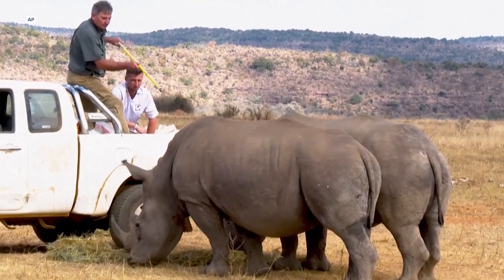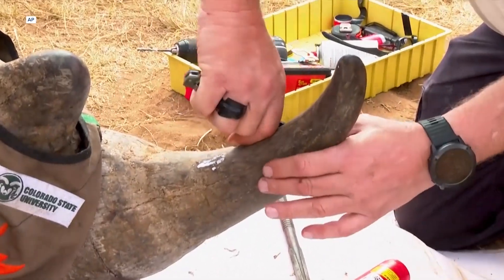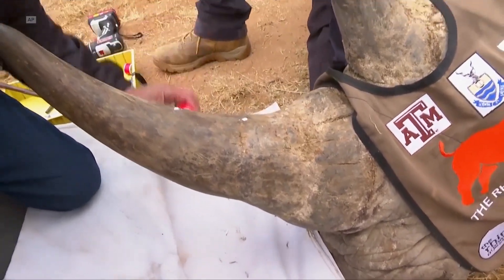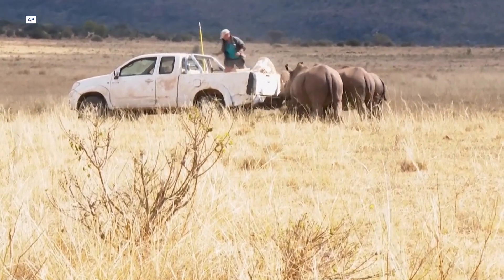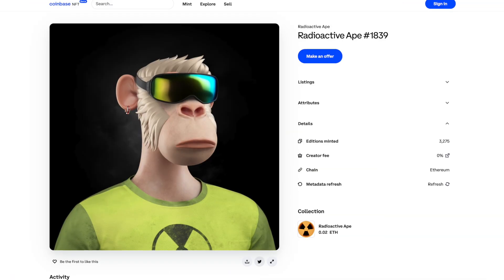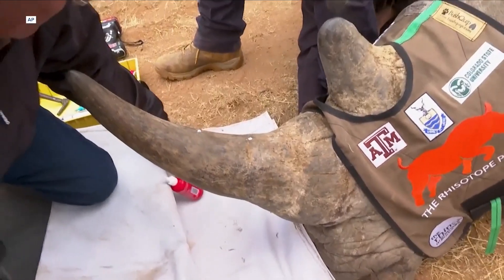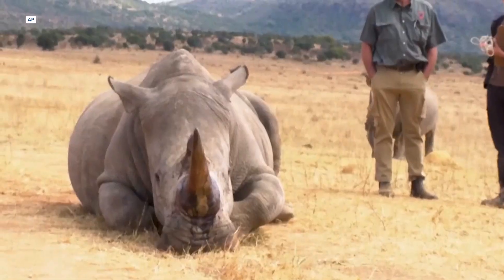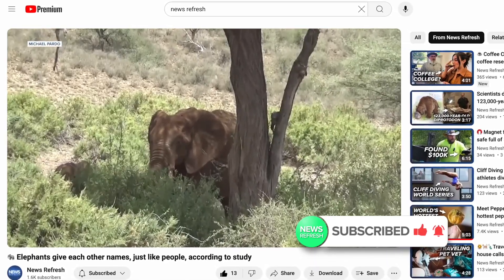☢️🦏 Radioactive rhinos: how radioisotopes injected into rhino horns could stop poachers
Researchers in South Africa injected radioactive material into 20 rhinos in an effort to stop rhino poaching. Your News Refresh takes a brief look at the purpose and execution of this radioactive rhino project.